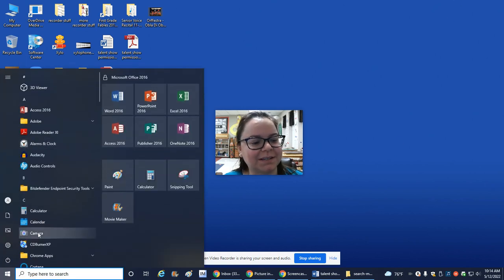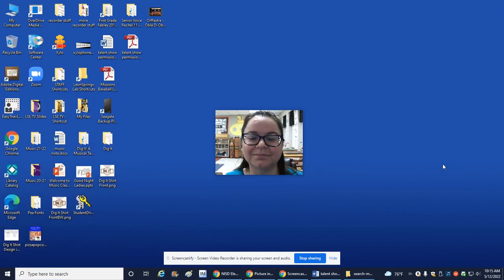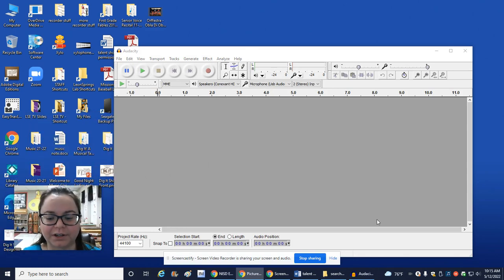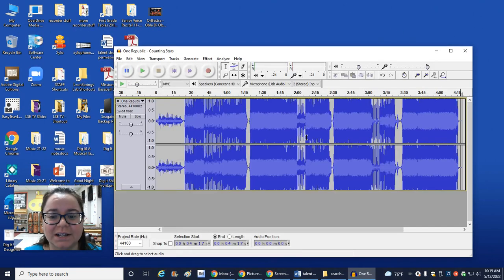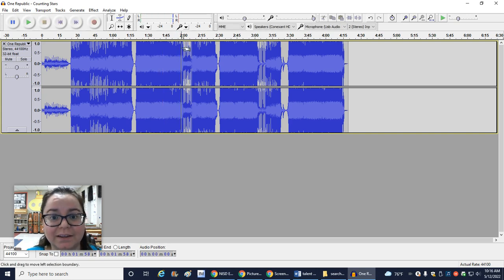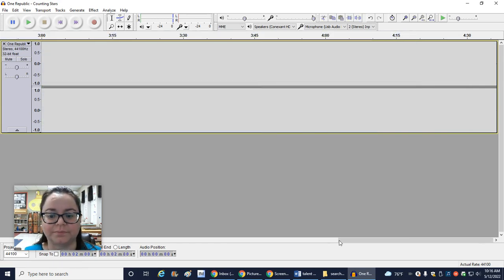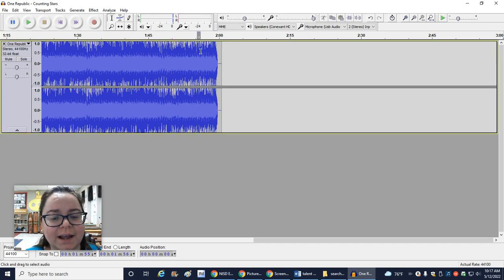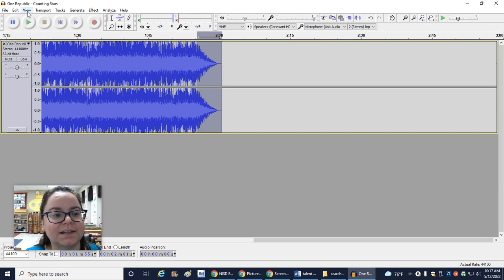Audacity Tutorial 1